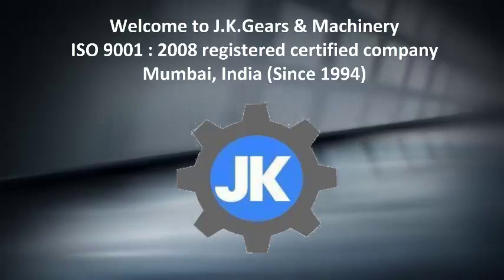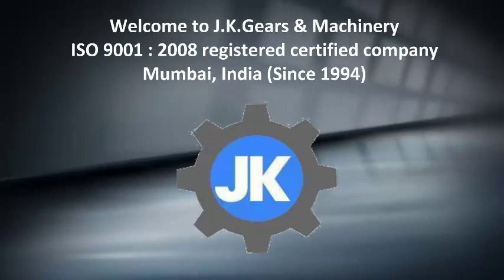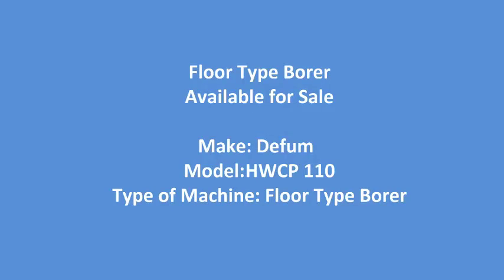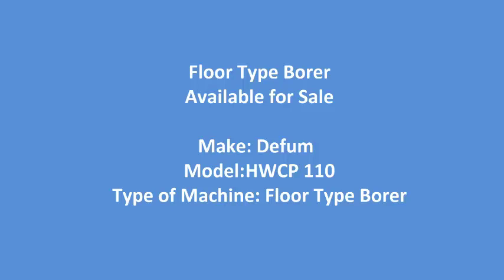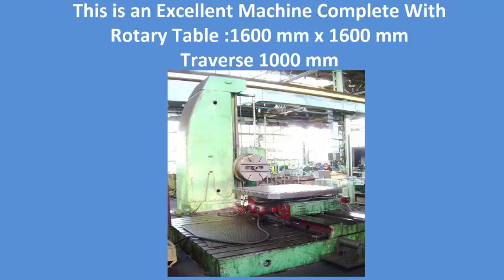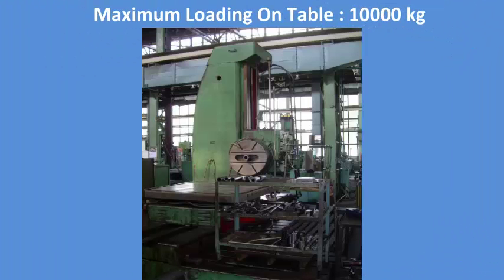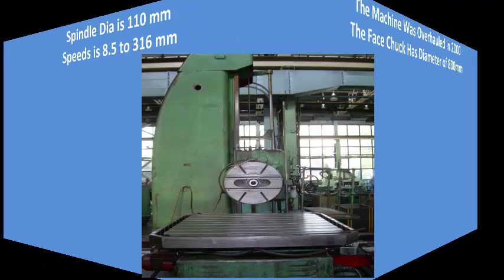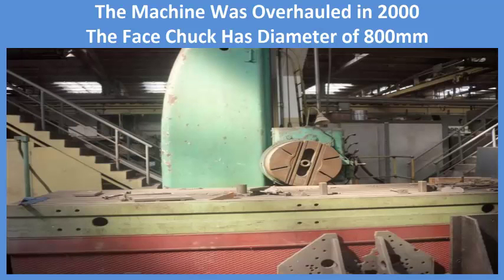Defum HWCP110 Floor Type Borer Available For Sale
Mode : HWCP 110
Make : Defum
Year : 0
Dimensions :
Power :
Location : Mumbai Warehouse,India

Category : Borers All Types
Serial No : 3594
Country : Poland
Type of Machine : Floor Type Borer
Weight : 24000.0
Asking Price : On Call

Specification :
This is an Excellent Machine Complete With
Rotary Table :1600 mm x 1600 mm
Traverse 1000 mm
Maximum Loading On Table : 10000 kg
Traverse : X 2500
                  Y - 2300
                  Z - 1000
Spindle  Dia = 110 mm
Speeds = 8.5 to 316 mm
The Machine Was Overhauled in 2000
The Face Chuck Has Diameter of 800 mm.